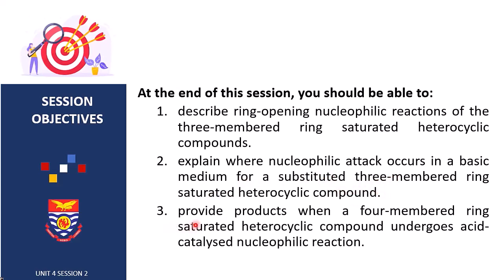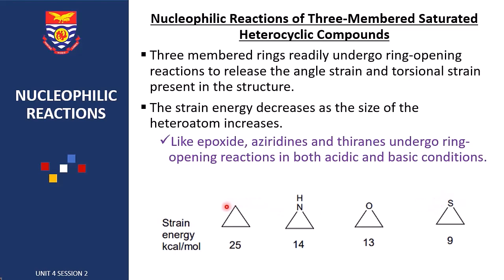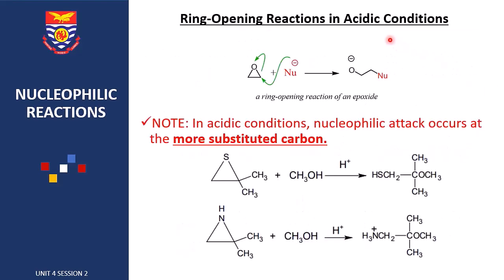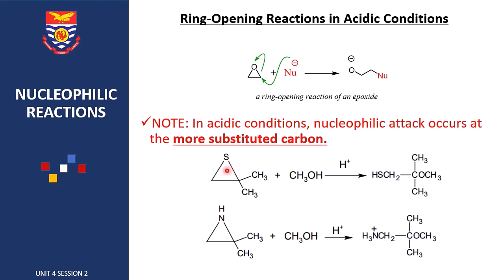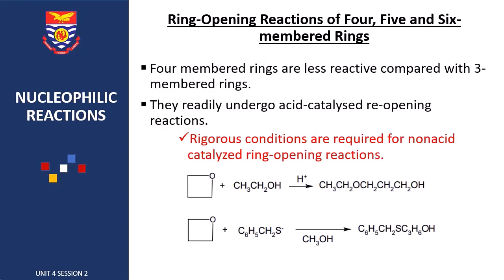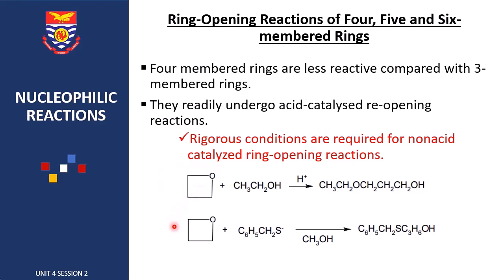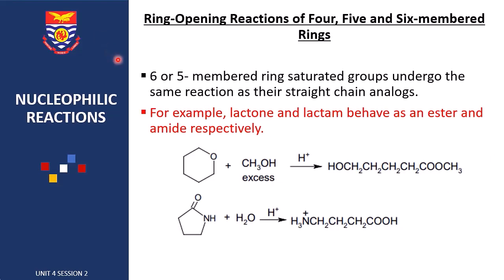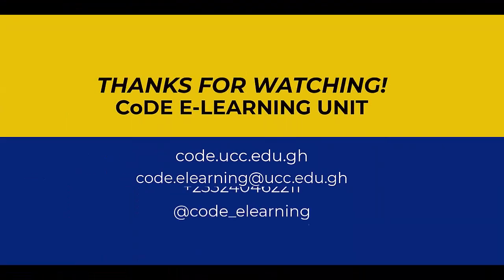Aromatic and Heterocyclic Chemistry Unit 4 Session 2